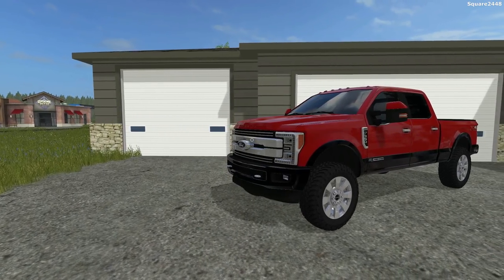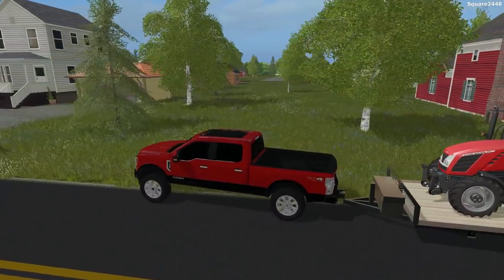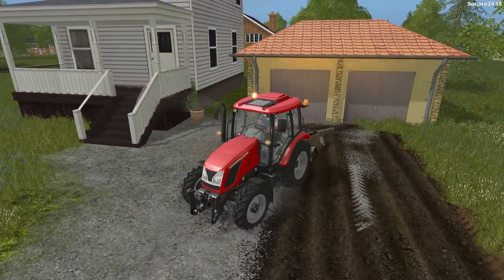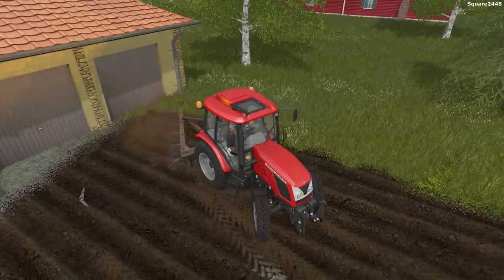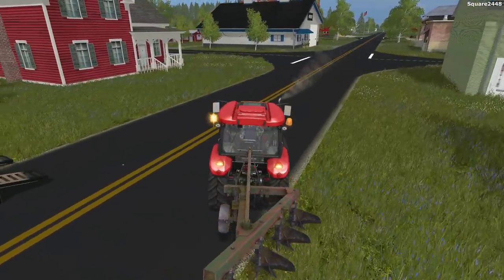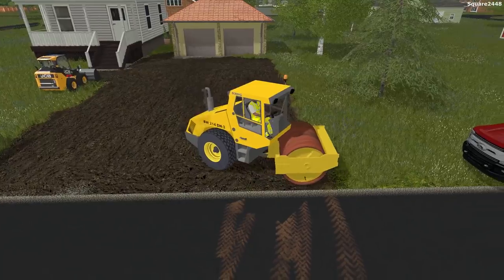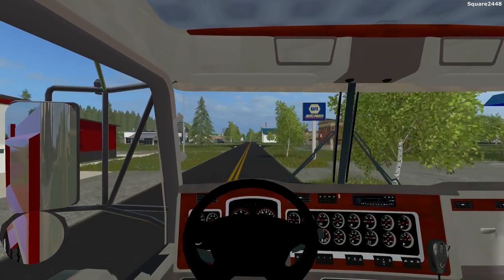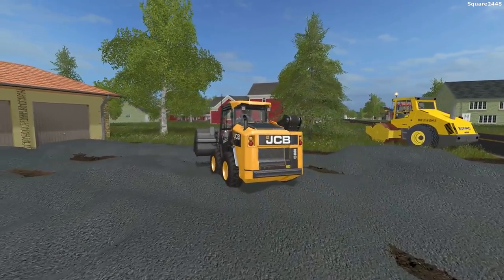Farming Simulator 17 | Extending & Paving Driveway | 2017 F350 | Roller | Kenworth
We extend and pave the drive way for the new garage.

Thanks, Square2448